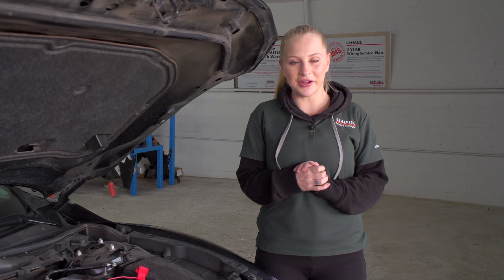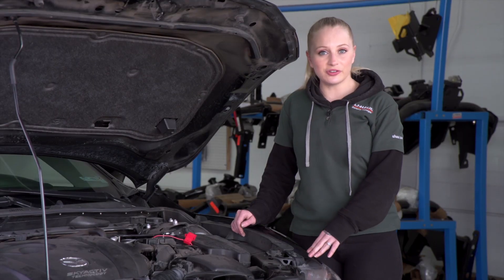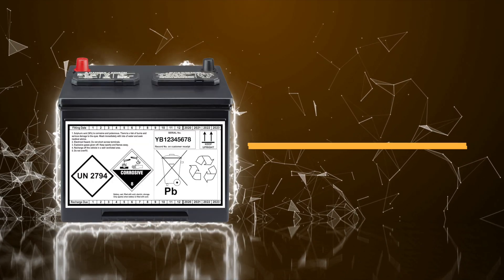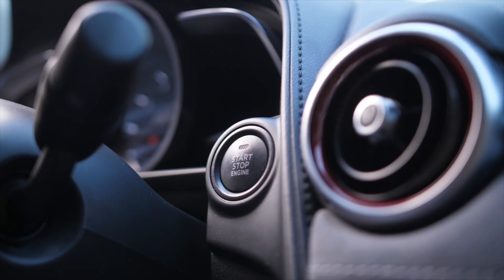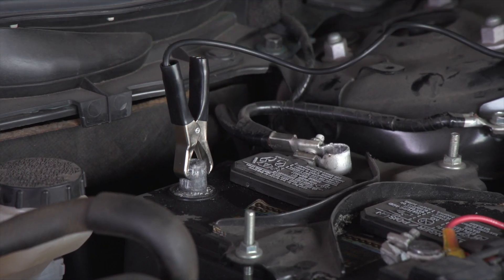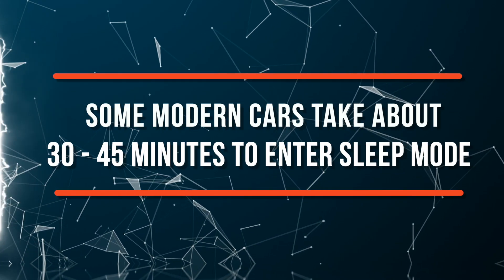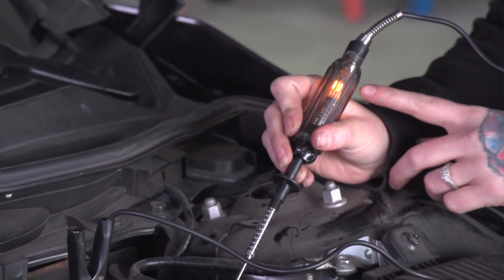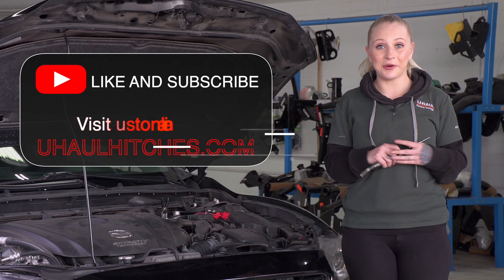Testing A Parasitic Draw- Is Your Trailer Wiring Draining Your Battery?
Is your battery losing power? In this video, we will show you how to test for a parasitic draw and how to find out if your trailer wiring is causing it. This is a good place to start when diagnosing if something is draining your battery.

A parasitic draw is when an electrical component consumes electricity from your battery when it should not, even when it has been shut off. If your trailer wiring is connected to the battery there is a small chance there could be a parasitic draw. Although it does not happen often, we will show you how to eliminate your trailer wiring as the cause for your battery draining.